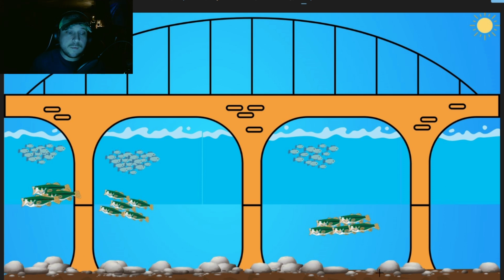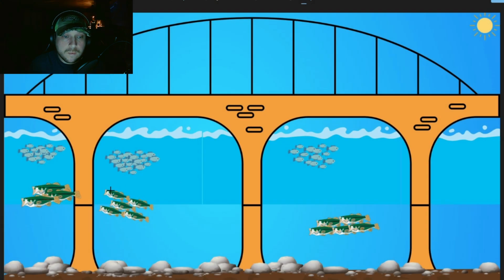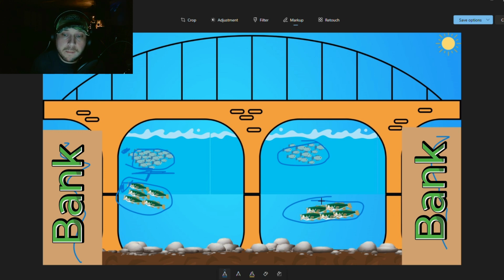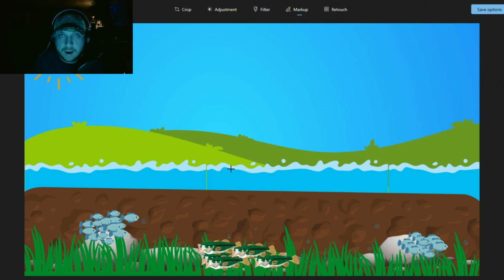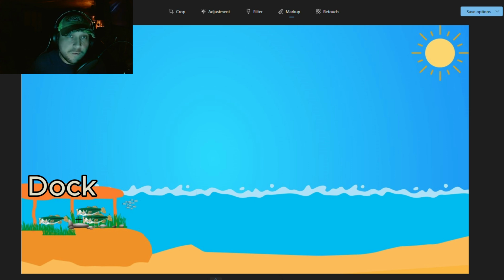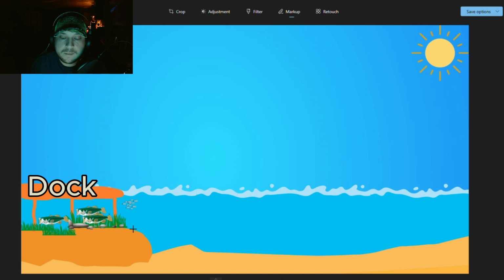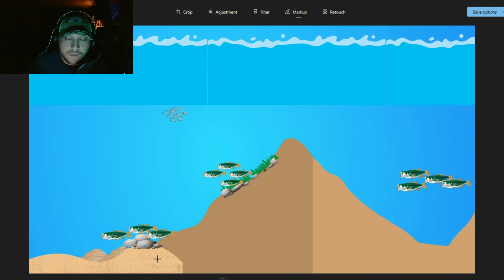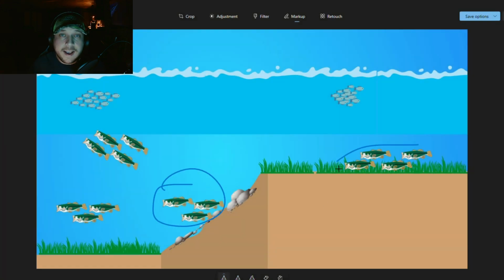How to tell if Bass are Catchable with these simple tips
In this video Colton Posey breaks down how you can catch more Bass offshore with simple practice by paying attention to the position of the sun, how to identify catchable and non catchable Bass, identifying Bass positioning and shad directional route, to help you maximize your time on the water! This is one you don't want to miss!

Thank you for watching if the video helped you make sure to like and if you are new to the channel consider subscribing as it is the best way to support my work!

You can follow Colton Posey Fishing on Youtube, TIK TOK, Instagram and Facebook! @coltonposeyfishing